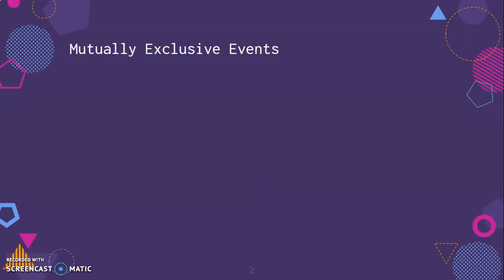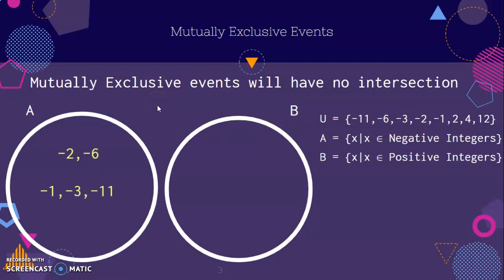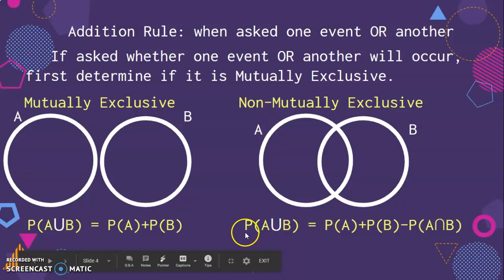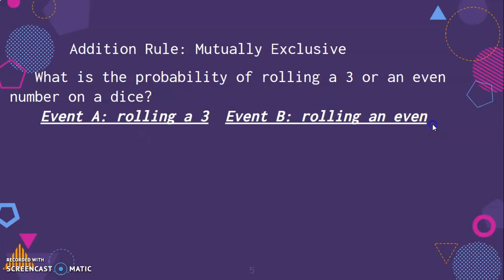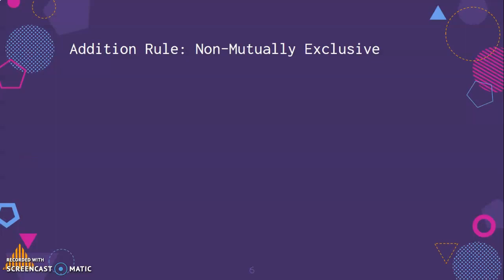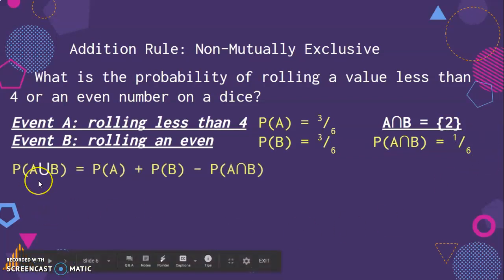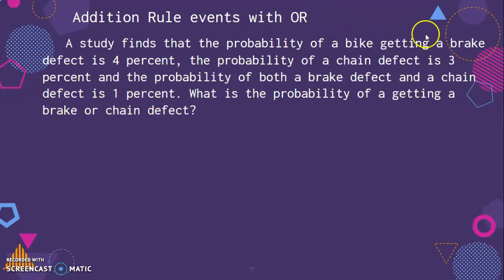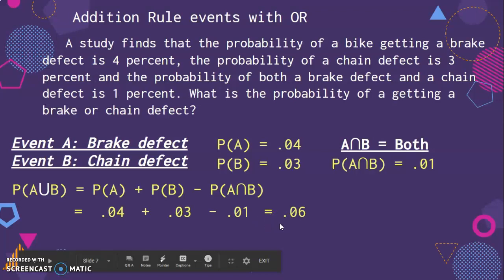Mutually Exclusive Events and the Addition Rule